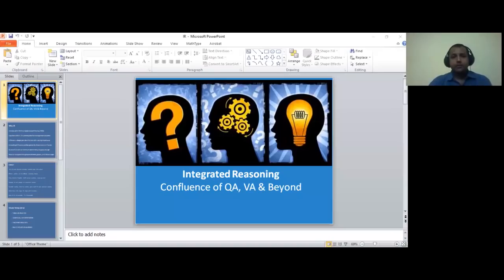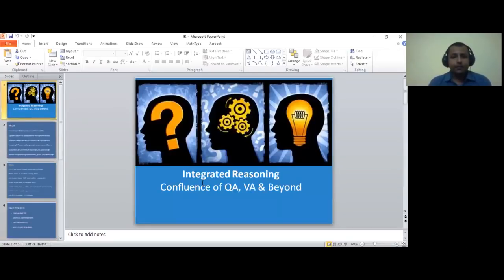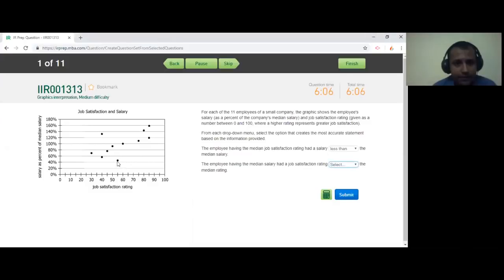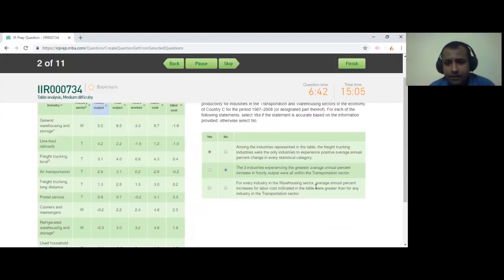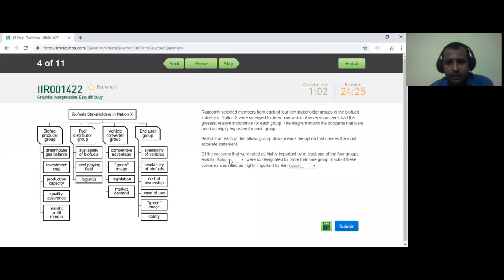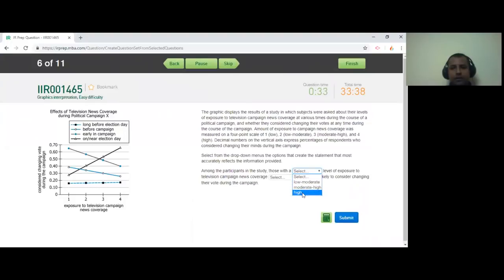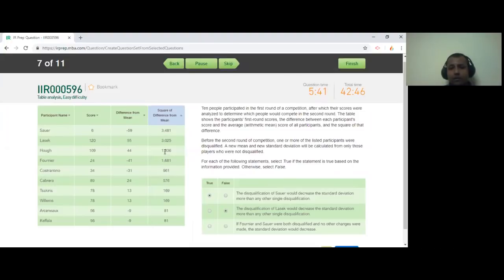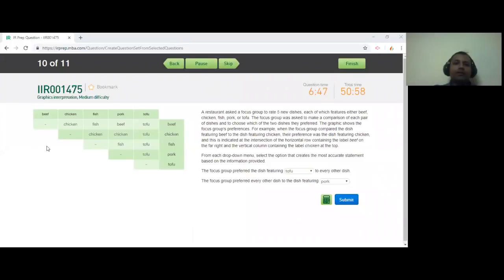Free Live Integrated Reasoning Class - GMAT, CAT, GMCAT & SAT Class - Integrated Reasoning